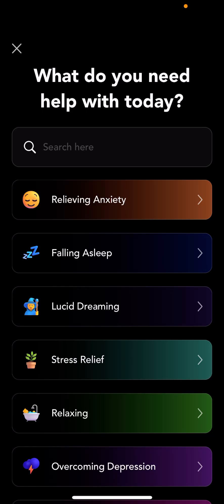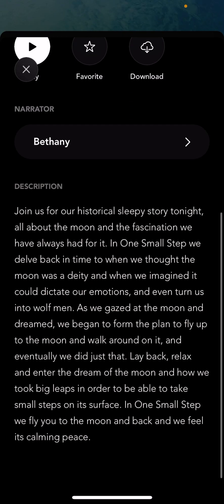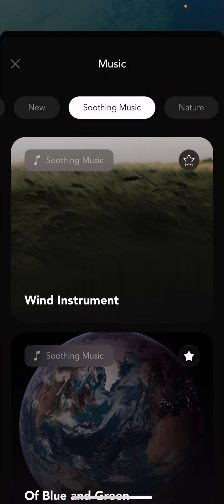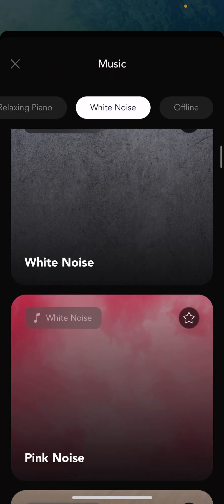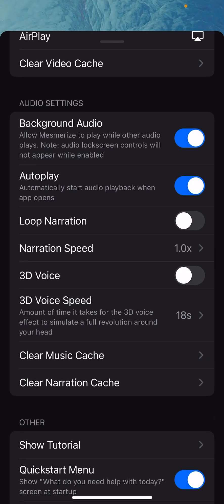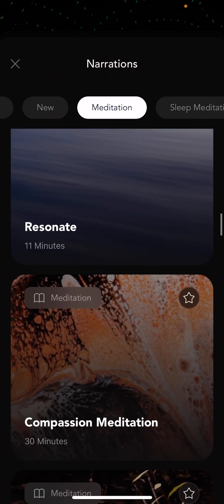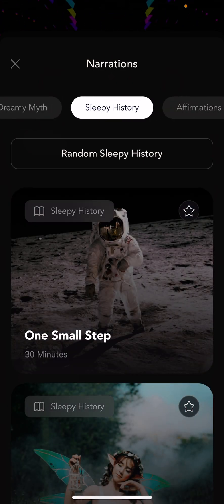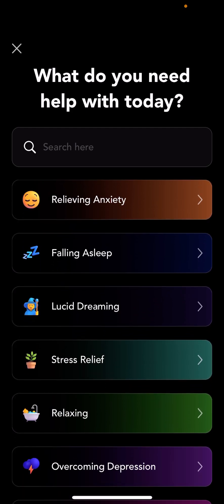Mesmerize App Walkthrough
A walkthrough of the Mesmerize app for one of our awesome users Dave.